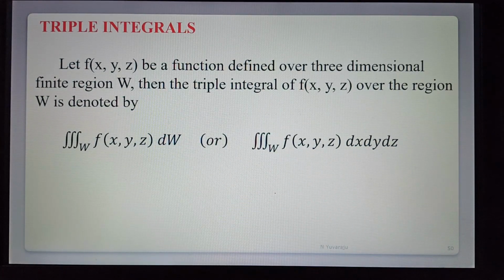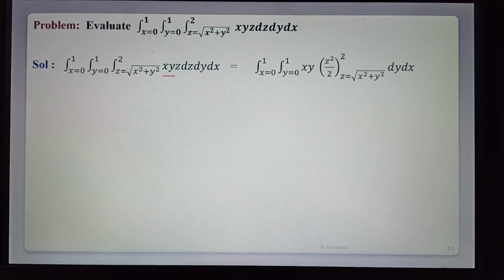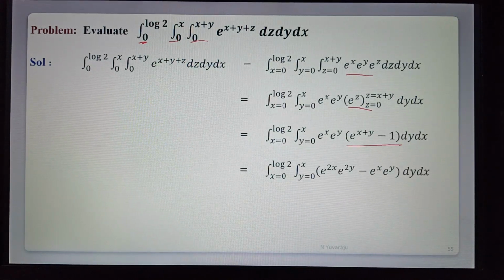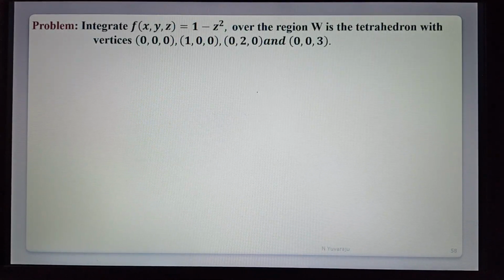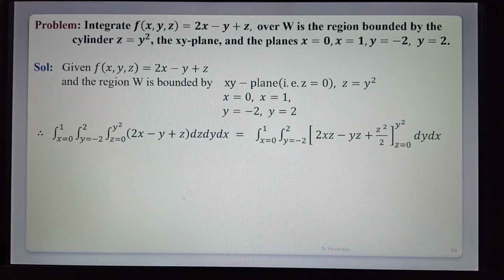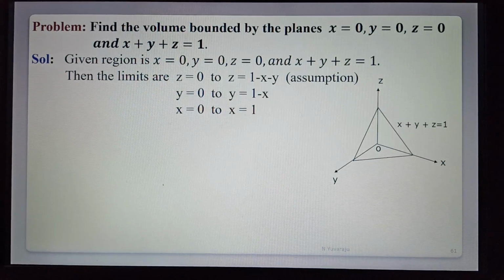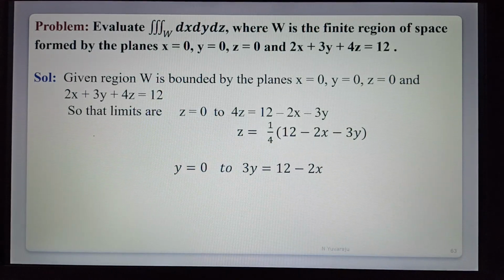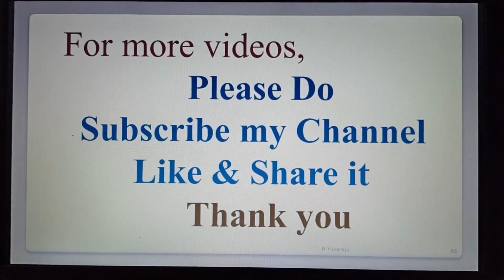Triple integrals - Problems II Multiple Integrals II Yuvaraju Namala II AR new world